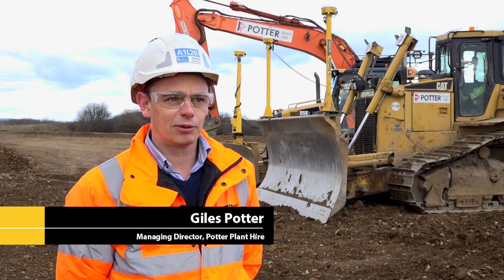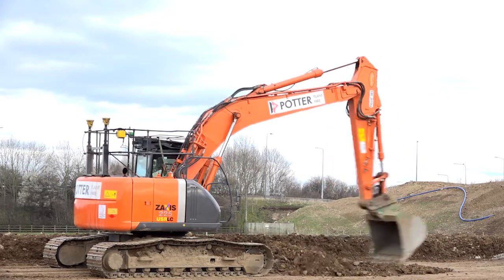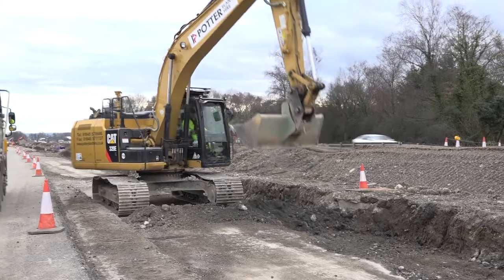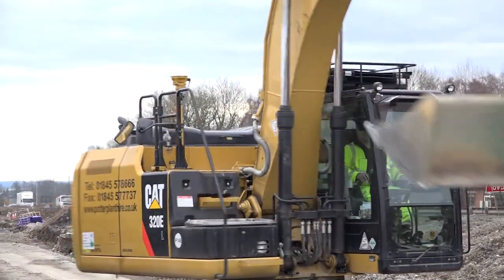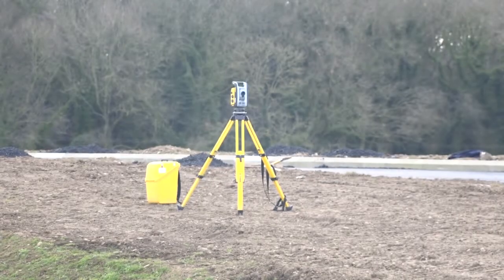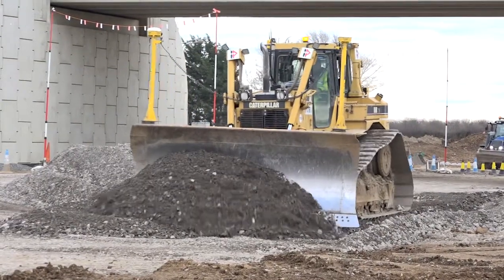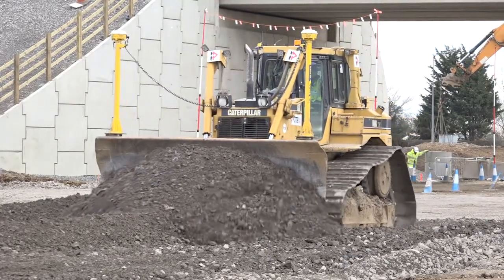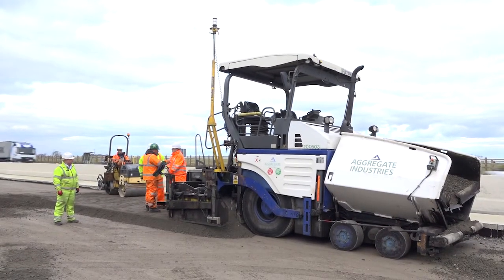In Action: Potter Plant Hire Trimble 3D machine control fleet supported by SITECH UK and Ireland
Giles Potter, Managing Director of Potter Plant talks about his mixed fleet of over 30 Trimble 3D enabled units, supported by Trimble Business Centre, currently in operation on a major UK road job.

For more information on Trimble Solutions in the UK and Ireland or call our head office on 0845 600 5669